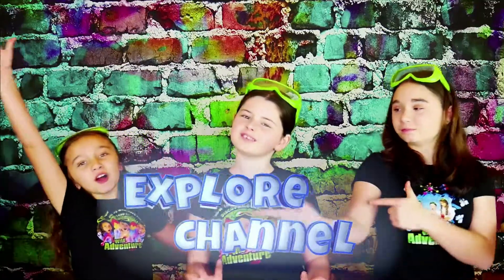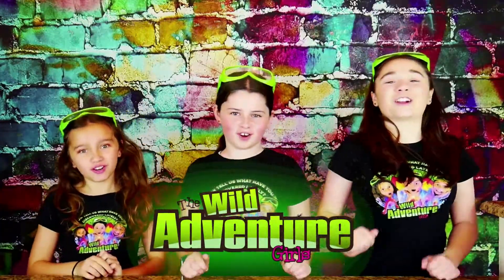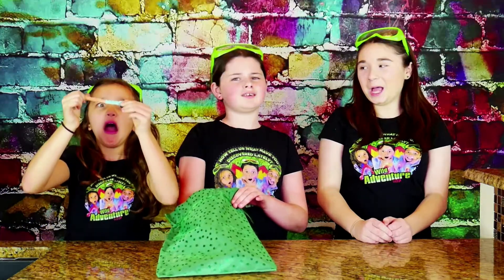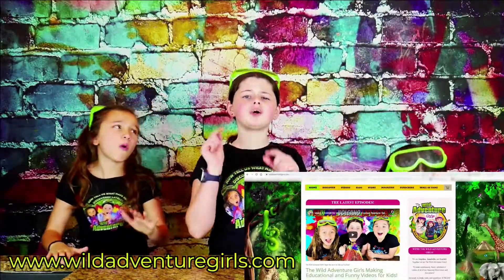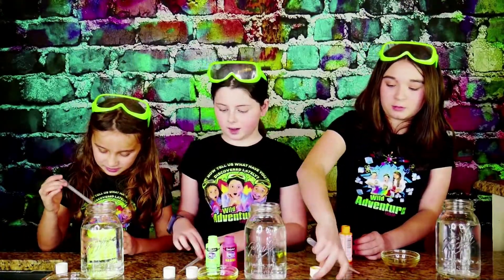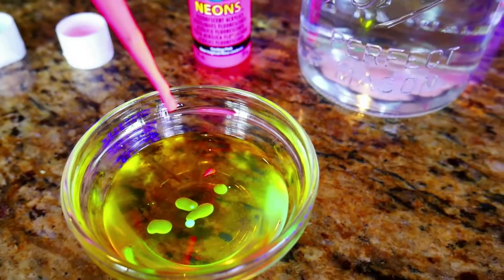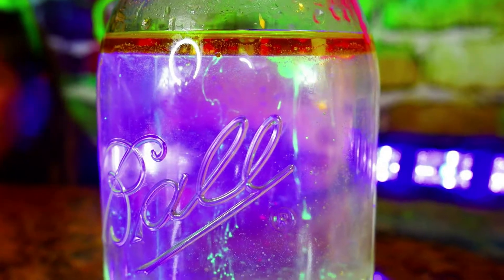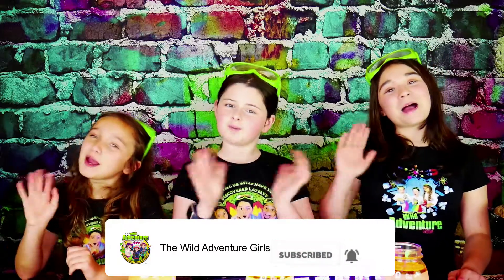SCIENCE KIDS | Glowing Fireworks in a Jar Science Experiment | BEST Science Experiments!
Hey Science Kids!  Today the Wild Adventure Girls is going to show you how to make a "Glowing Fireworks in a Jar Science Experiment."  This science experiment is the best and so much fun to do.  To do this experiment, you only need a few easy to find ingredients.

Let us know what YOUR favorite science experiment is!